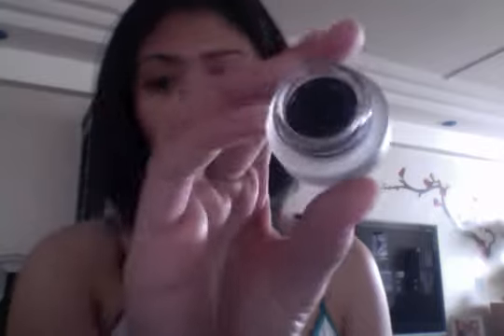Maybelline Gel Liner review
Here's my personal opinion about Maybelline's Gel Liner...